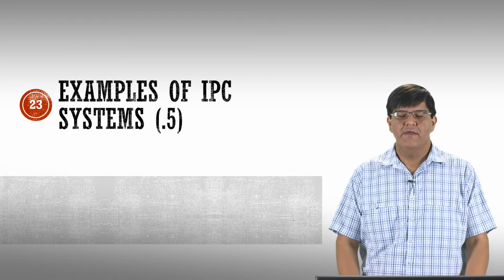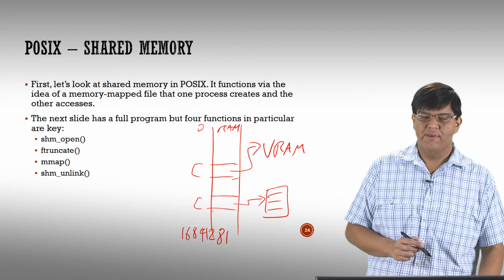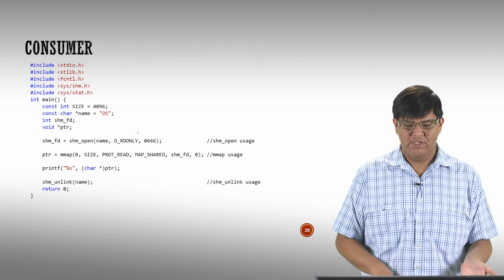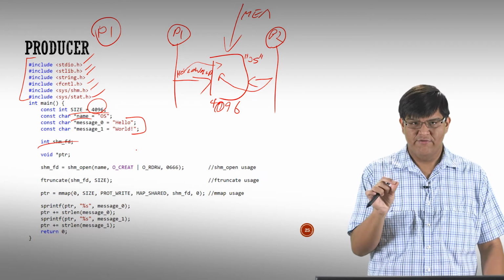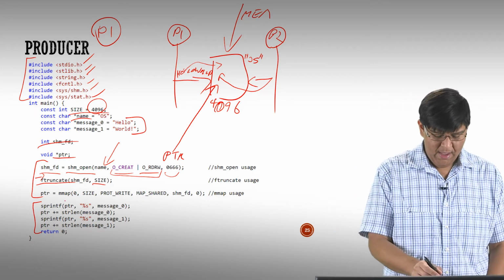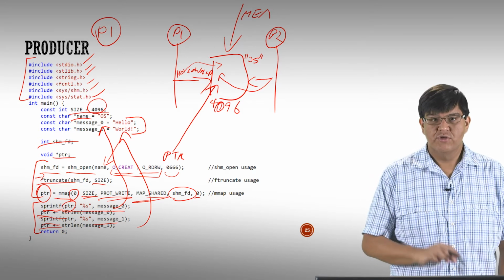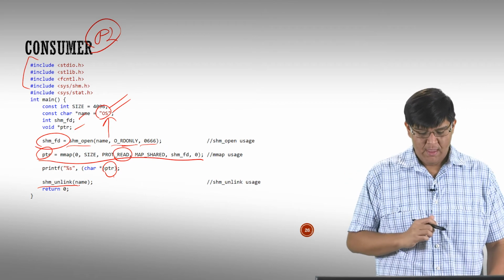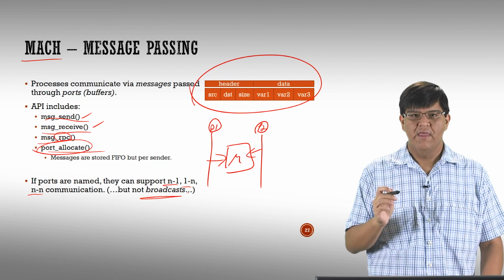[SER334] U04.05 Examples of IPC Systems